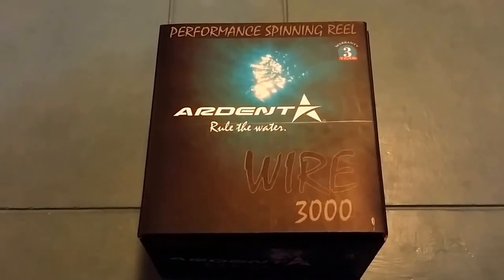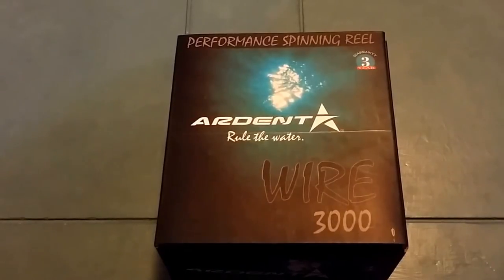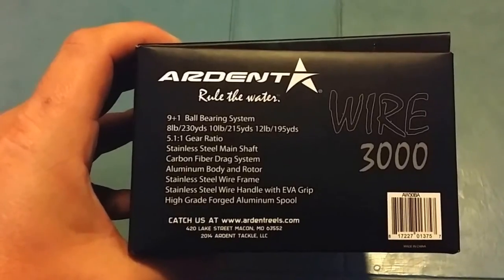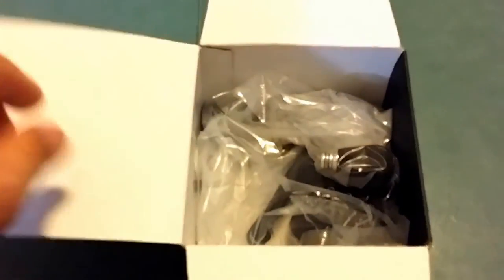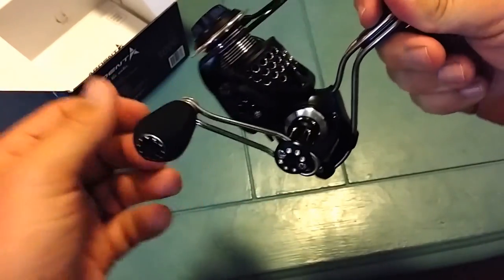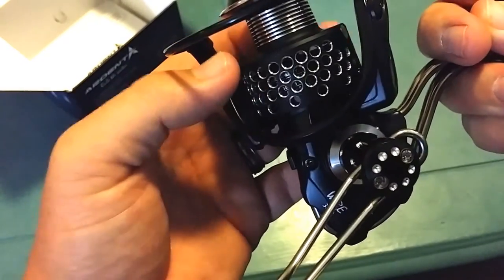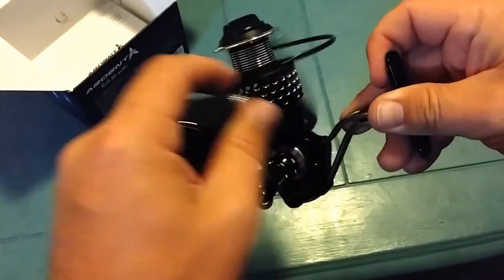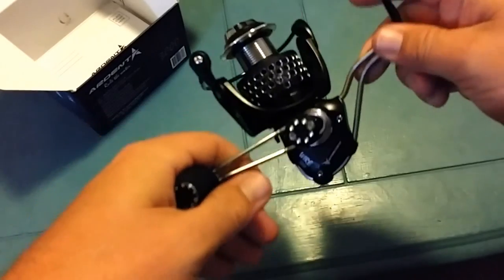Ardent Wire 3000 Spinning Reel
It is a sweet reel that looks like it can hold up to some punishment either by freshwater or inshore fishing. I can't wait to hit the Lakes & Bays with it.